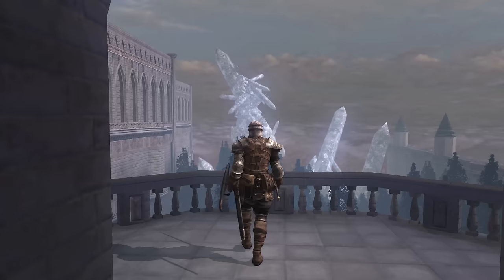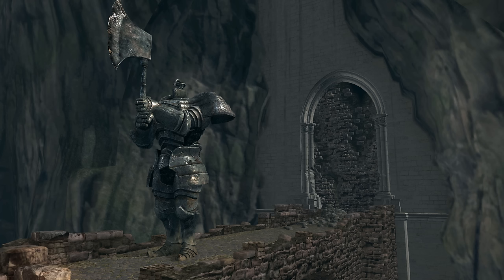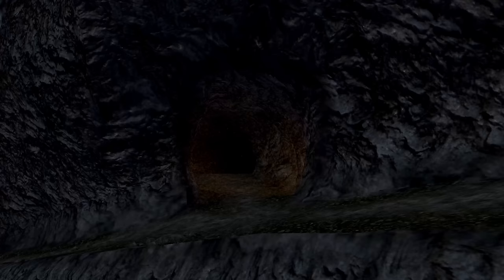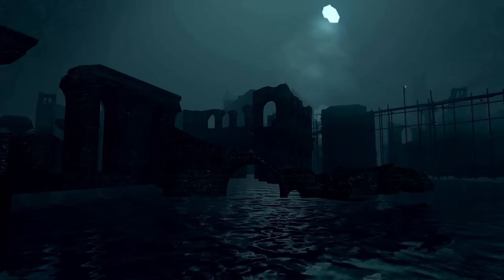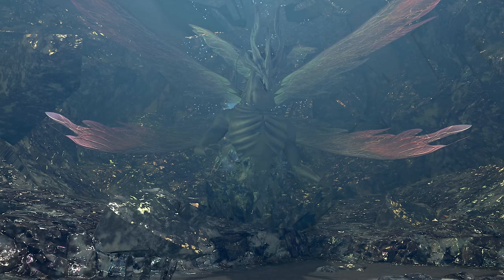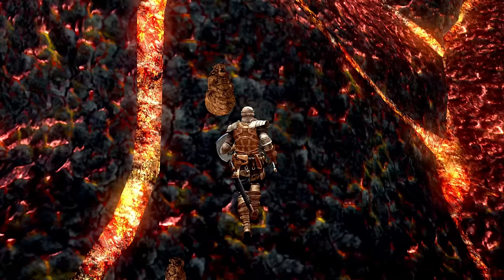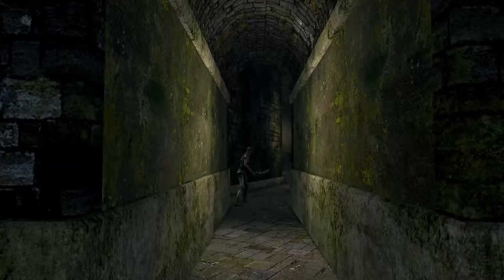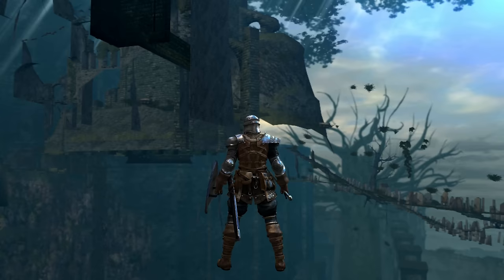Dark Souls Dissected #10 - Out of Bounds Exploration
Another Dark Souls Dissected, my longest video yet! This one is intended as a follow-up to my Lordran's Layout video, but focusing this time on out of bounds content.

Special thanks to TKGP, JesterPatches, Meowmaritus, Kahmul, Lokey, and everyone who helped provide more examples or information that I wasn't previously familiar with! And also HotPocketRemix for the multiplayer summons!

Tools used: Dark Souls debug, Dark Souls Map Studio, Dark Souls Map Explorer, and the noclip website.

0:00 - Intro
0:48 - The Duke's Archives Floating Door
6:00 - Undead Burg Hidden Doorway
7:28 - Doomed Basilisks of the Great Hollow
11:03 - Cutscene Content
19:22 - Enemy Perspectives
24:31 - Odds and Ends
32:48 - How Out of Bounds Content Hints at Earlier Designs
46:55 - Lordran's Layout Revisited
52:17 - Nito's Third Coffin & Pinwheel Lore
56:04 - Closing Comments